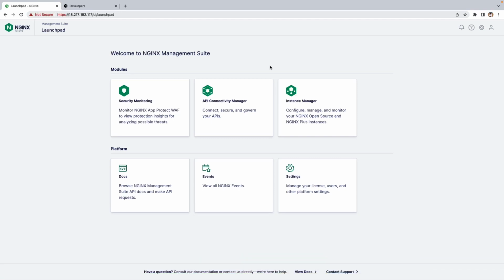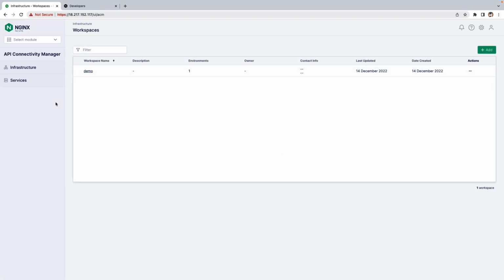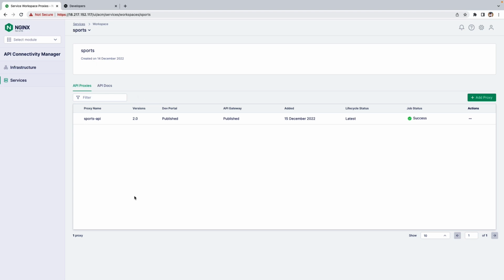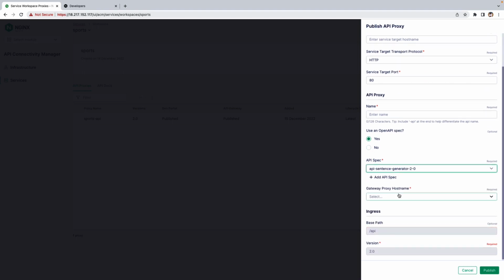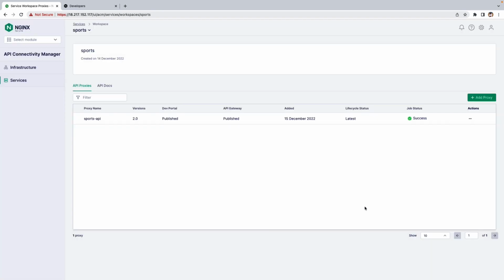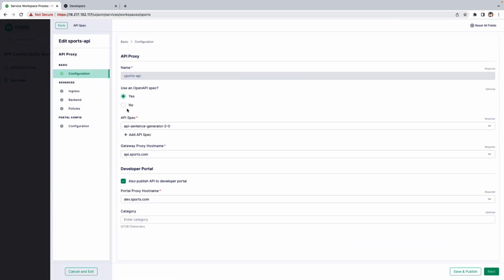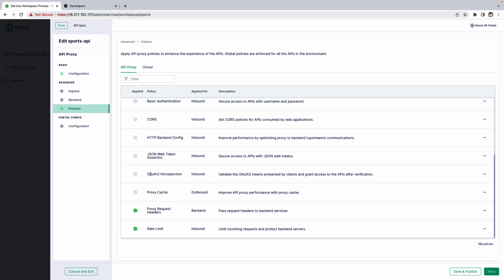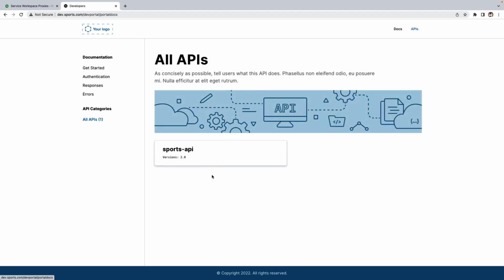Publish APIs and Documentation with API Connectivity Manager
API Connectivity Manager streamlines the API management workflow for developers. Using the OpenAPI Specification, developers can publish an API to the NGINX Plus API Gateway and automatically generate documentation for the developer portal in less than three minutes.

RESOURCES:
API Connectivity Manager: